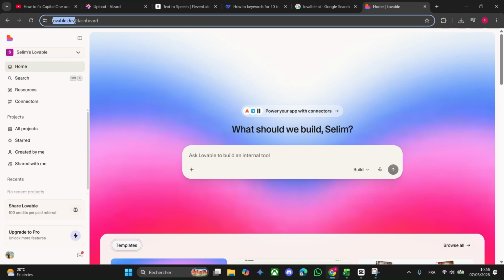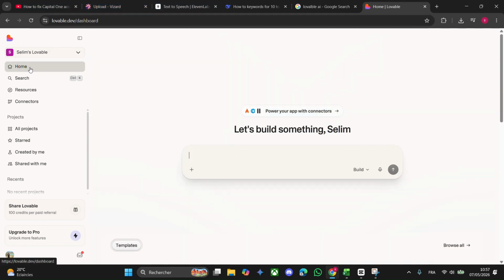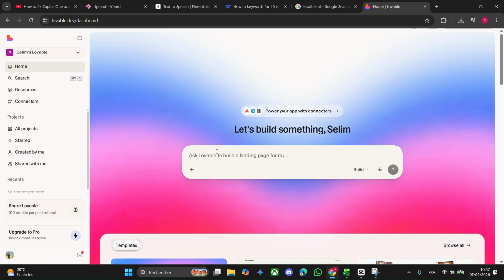How to Build an App with Lovable – 2026 No‑Code AI Builder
To build an app with Lovable, go to lovable.dev, sign up, and click "Create New App" . Describe your app in plain English (e.g., "task manager with dark mode, user logins, and due dates"). Lovable generates the UI, database schema, and logic for you. You can then tweak the design, add API integrations, or export the code (React/Node.js). That's how to create apps without coding using Lovable. 📱🤖